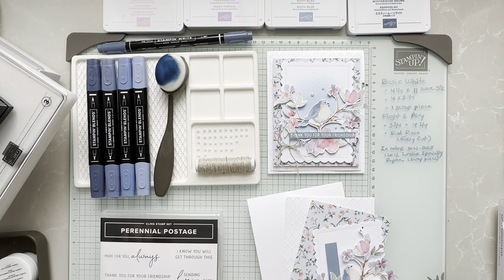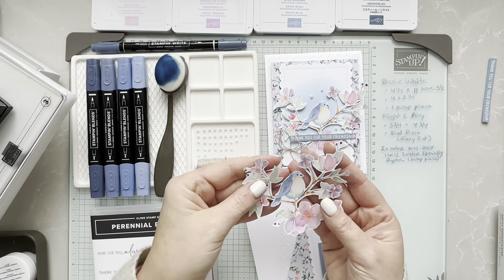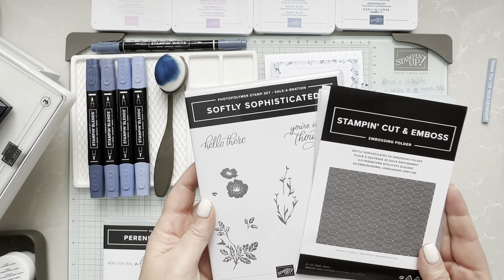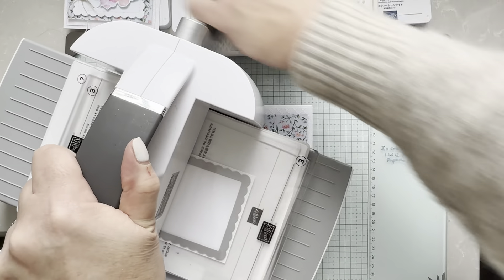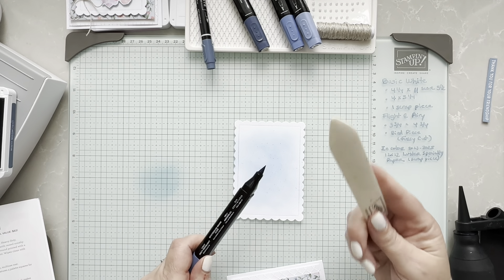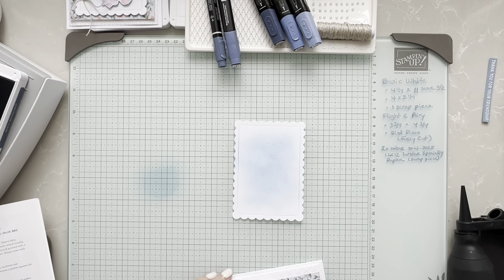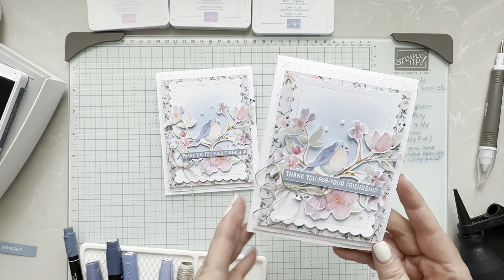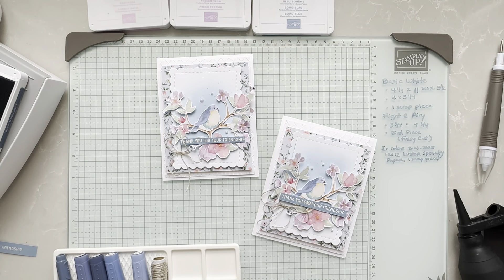Card #1 from the Flight & Airy Card Class Designed by Kim McGillis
Card #1 from Kim McGillis Papercrafting's Flight & Airy Card Class featuring the Flight & Airy Designer Series Paper that is FREE with a $60 CAN order.  It is featured on page 6 of the Sale A Bration catalogue.

Kim used the Softly Sophisticated Embossing Folder from the SAB catalogue that you can earn for FREE, as well. It is featured on page 14 of the Sale A Bration catalogue.

Kim also used the Perennial Postage Stamp Set for the greeting from Stampin'up!'s new January to April Mini Catalogue on page 25.

Two ways of getting the full Class:

1) Cards By Mail Option:

Use the HOST CODE for January 13th to 20th 2024: R3KWW6NK to receive the card by Mail with a $60 order.  (Make Sure to select Kim McGillis as your demonstrator)  Link Below.

2) Purchase the PDF that includes 4 cards and a card holder.